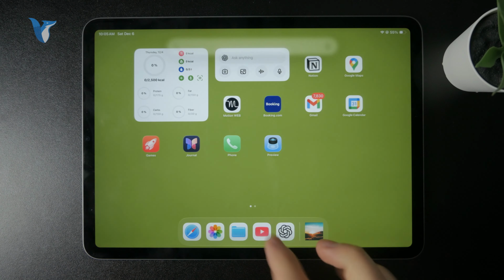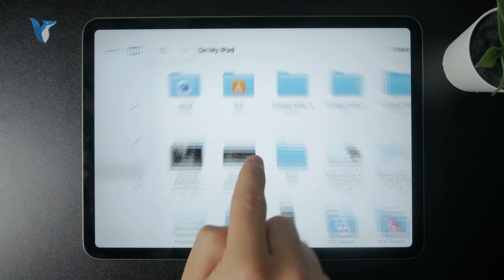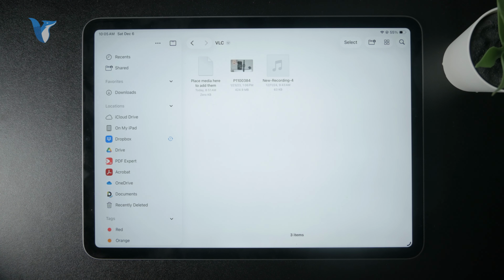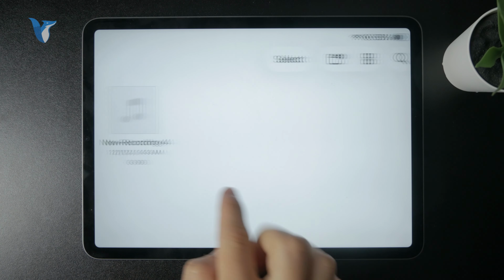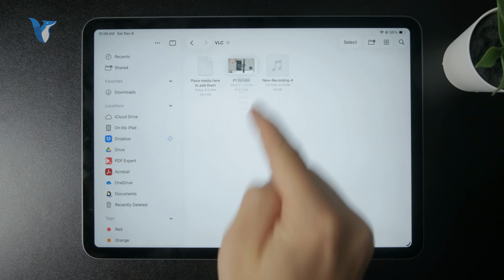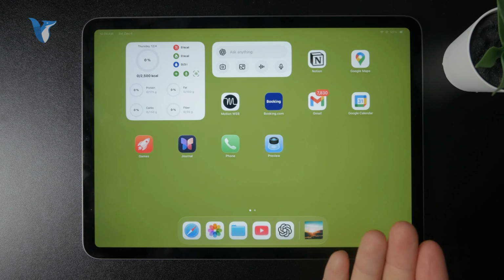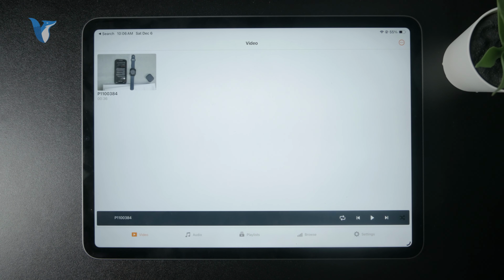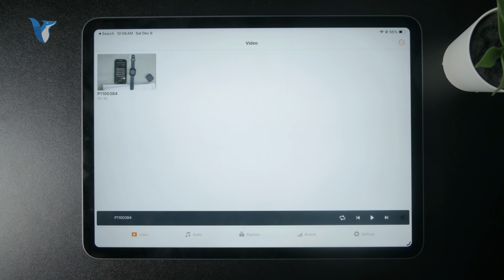How to Delete Files from VLC in iPad (tutorial)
Learn how to delete files directly from the VLC app on your iPad with this simple step-by-step guide. Free up space and keep your media library organized in just a few taps.